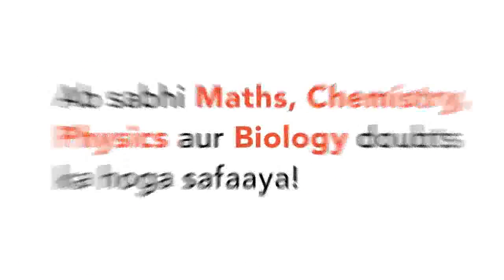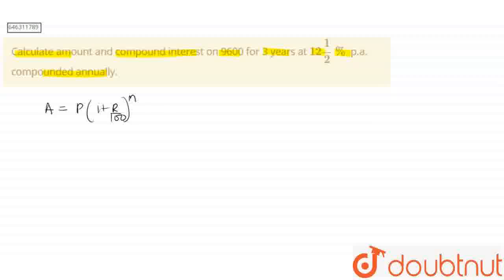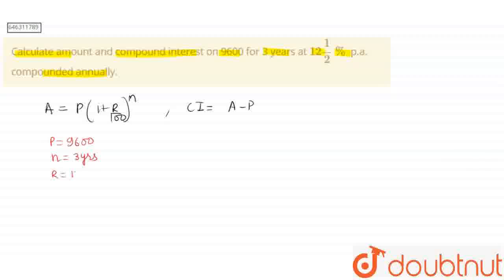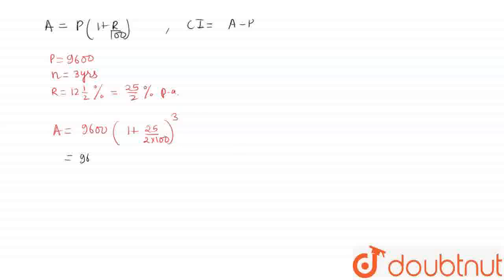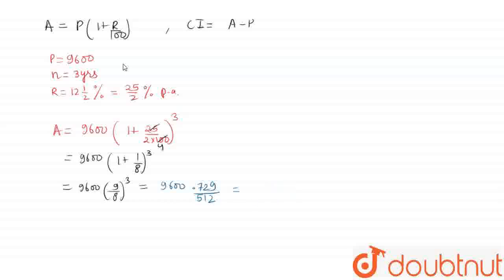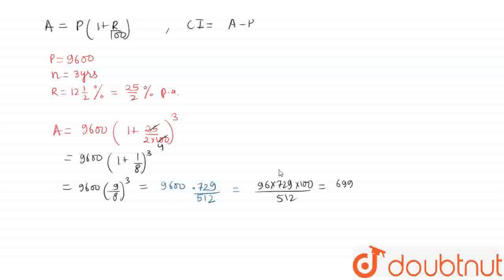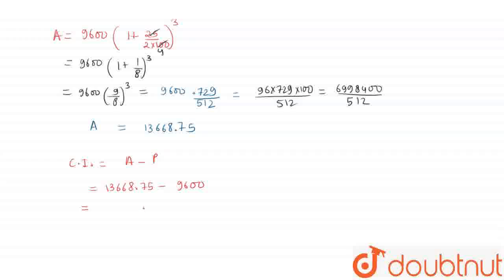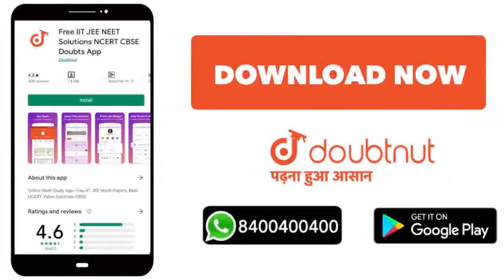Calculate amount and compound interest on 9600 for 3 years at 12 1/2 % p.a. compounded annually....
Class: 8
Subject: MATHS
Chapter: COMPARING QUANTITIES
Board:FOUNDATION

👉 Have Any Query? Ask Us.